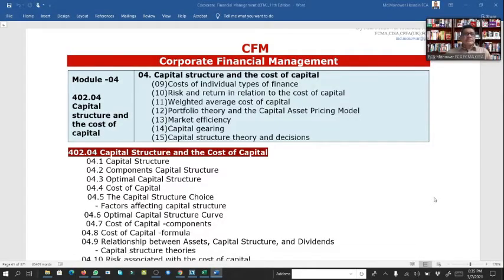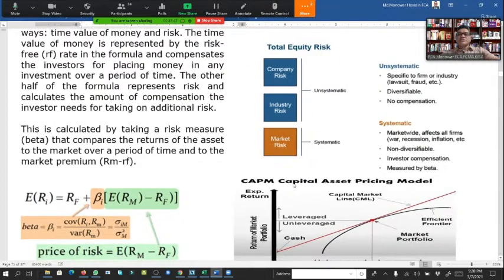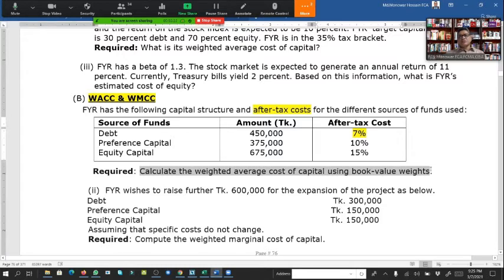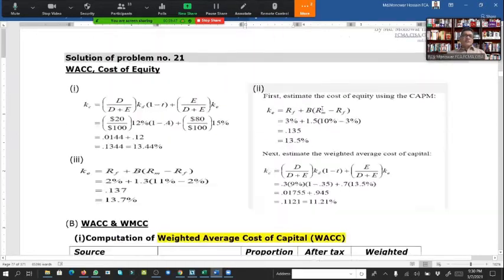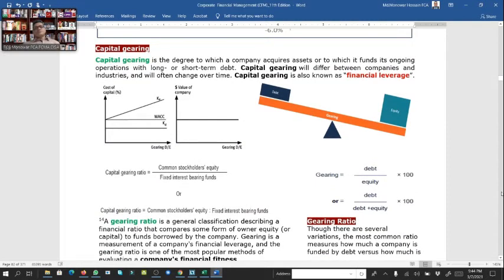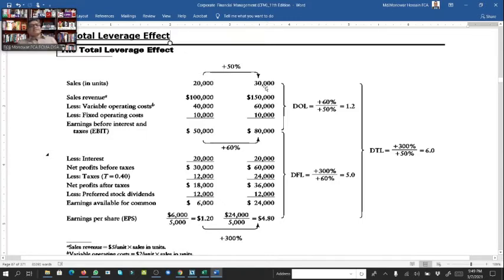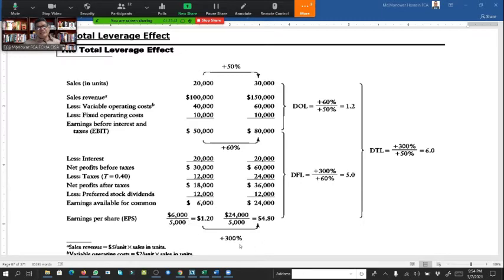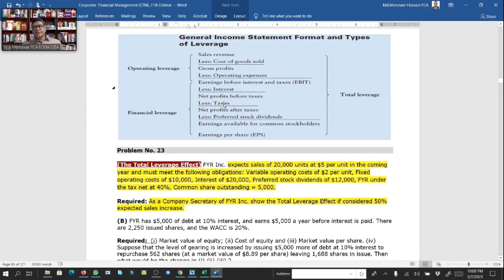Corporate Financial Management(CFM)_Module-04_Capital Structure and the Cost of Capital (Part-2)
CPA, FCMA,FCS,CPFA(UK),CIFRS,FCGA,DCS,MBA]
Corporate Financial Management
Module-01: Financial objectives and requirements
Module-02: Sources of finance
Module-03: Share and loan capital
Module-04: Capital structure and the cost of capital
Module-05: Working capital management
Module-06: Capital investment appraisal
Module-07: Business reorganization
Module-08: International aspects

Weekly Financial and Economic Update